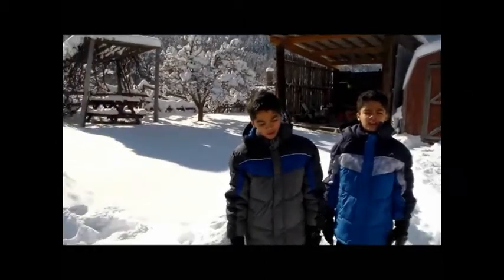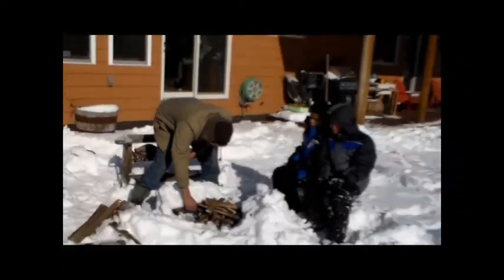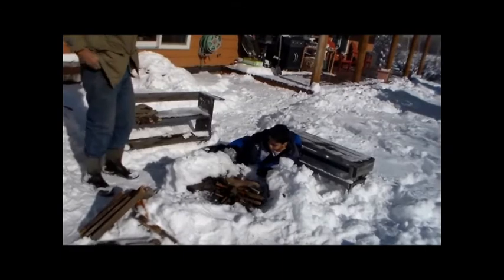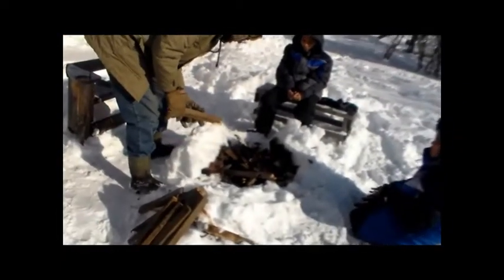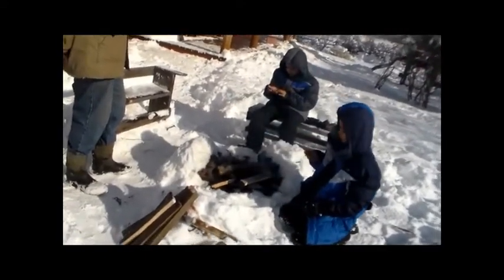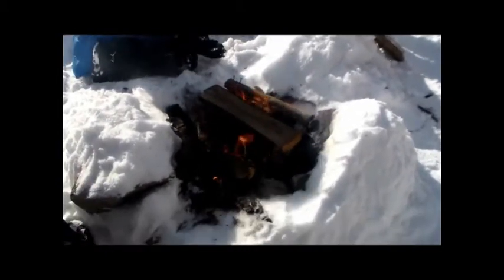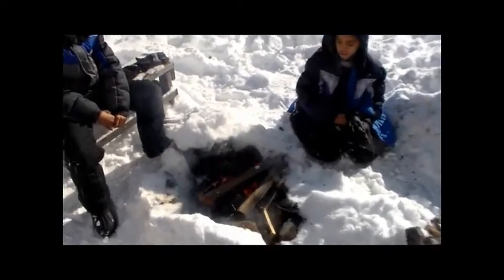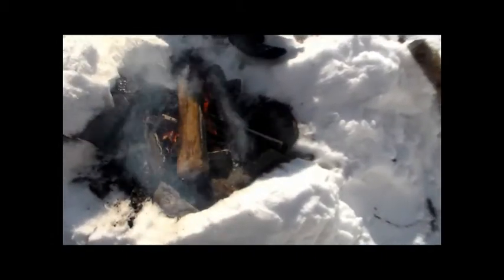Experimenting With Fire in Deep Snow, Part 1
Starring: Chance Phoenix, Tai Phoenix, Snow, Fire, Sun, the Voice of Grandma, and Grampa. Directed by Nature. Co-Director and Interferer: Grampa George. Videography: mostly Grandma Barbara, and Grampa George. Script: Nature.
Just south of Sheep Mountain on the National Bison Range, Dixon, MT

Here is a video we made on Saturday, February 8th, starring my twin grandsons, Chance and Tai, with the "Voice of Grandma" and Grandma on the camera (most of the time) and me, Grampa George, kind of directing and interfering, alternately. The film is titled, "Experimenting With Fire in Deep Snow." What kind of film is it? Well, that all depends on the state of mind of the viewer, or what the viewer brings to the film. Some might call it an "action-adventure" film. Some might feel it as a somewhat slow-paced scientific documentary. Others might see it as an offbeat comedy, or even a "dramady." A few individuals might see it as dark and disturbing existentialist "film noir," but such individuals probably see nearly all films that way, because that is what they bring to the experience. For some of you this might be a deep, transcendent experience, but here is a word of warning: I am sure that some people will watch this and say, "well there's 27 minutes and 29 seconds of my life that I'll never have back." Quote from about 3/4 of the way through the film, "Some people might say this is about as exciting as watching paint dry. Well, I think it's a little more exciting than that. There's all kinds of action going on in there!"